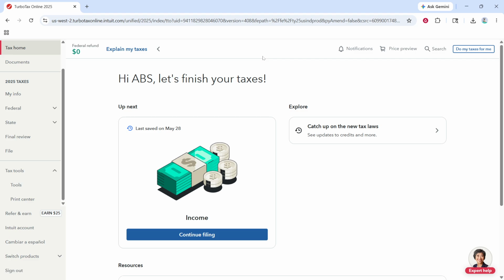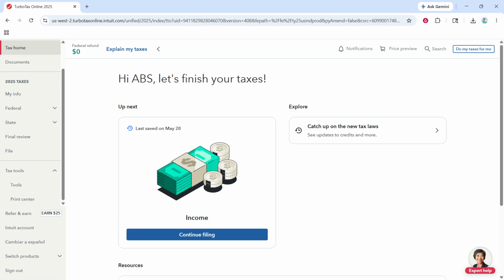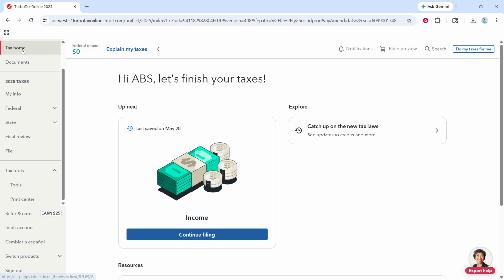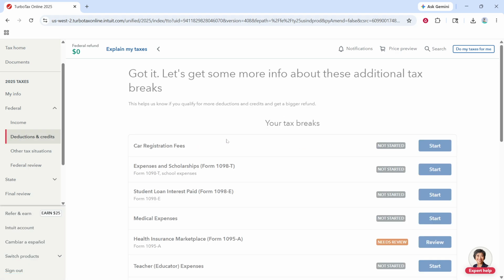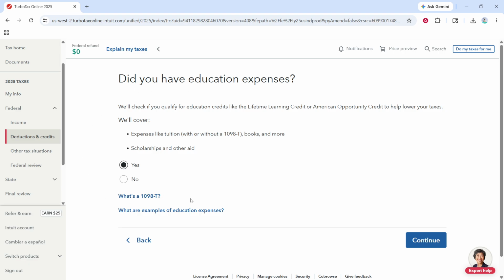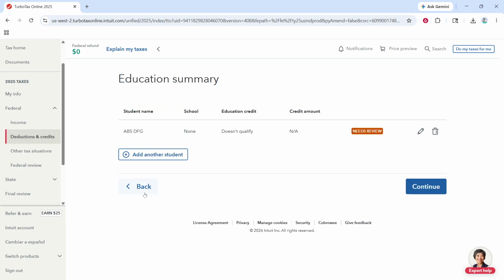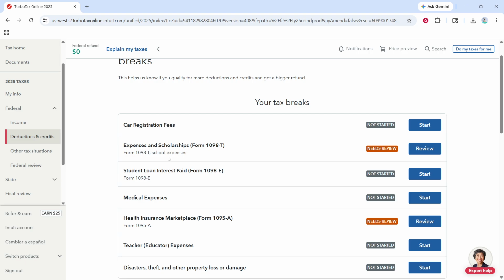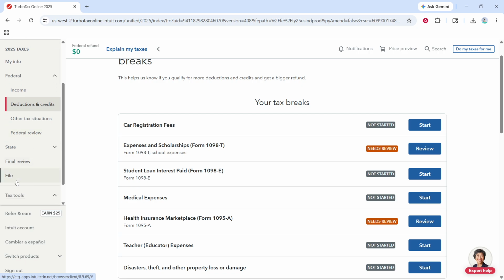How to Claim the Tuition Tax Credit Using TurboTax (Full Guide 2026)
In today’s video, I’ll show you how to claim the tuition tax credit using TurboTax step by step. Whether you're a student, parent, or taxpayer claiming education expenses, this guide will help you enter tuition information correctly.

You'll learn how to report tuition payments, enter education forms, review available education credits, and maximize eligible tax benefits using TurboTax.